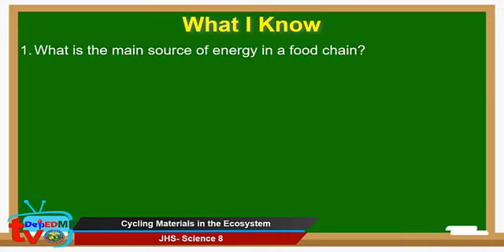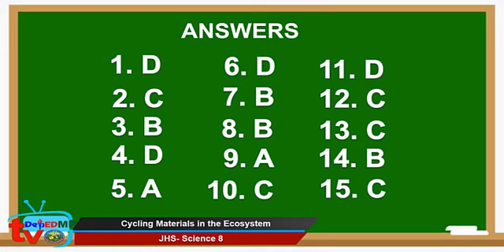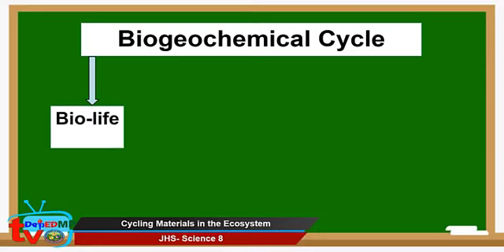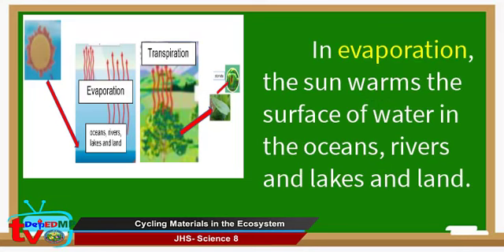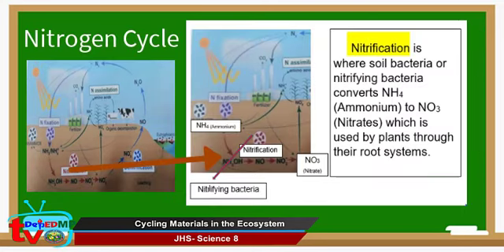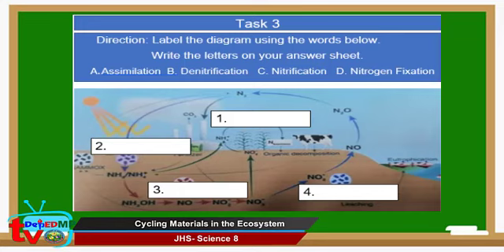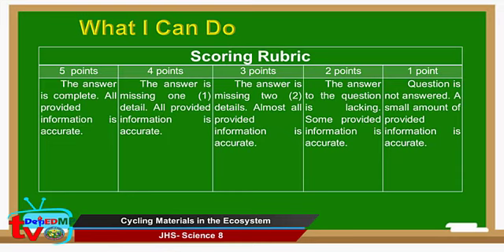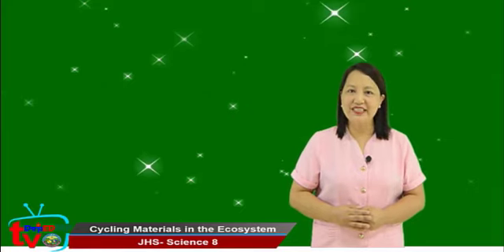MP SCIENCE 8 Q4 W6 Cycling of Materials in the Ecoystem Sheila ann S. Kiaki